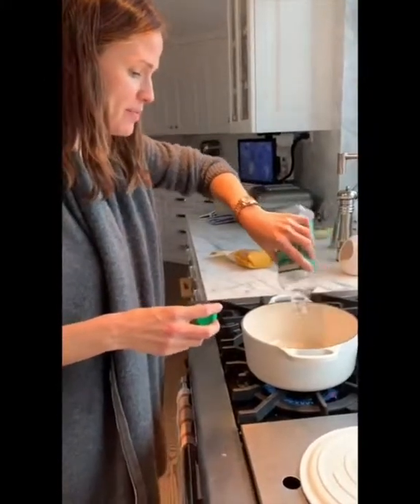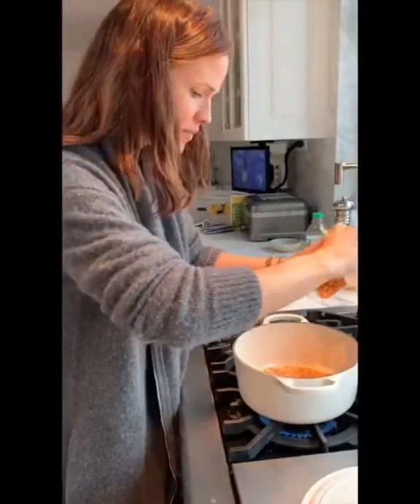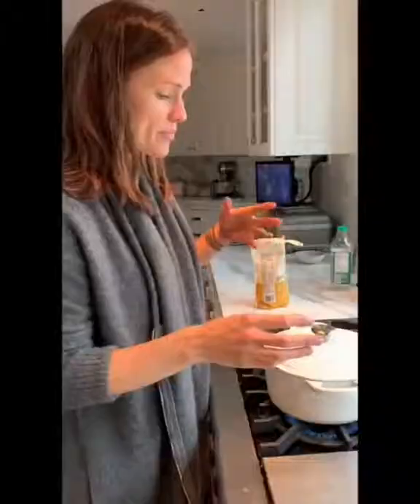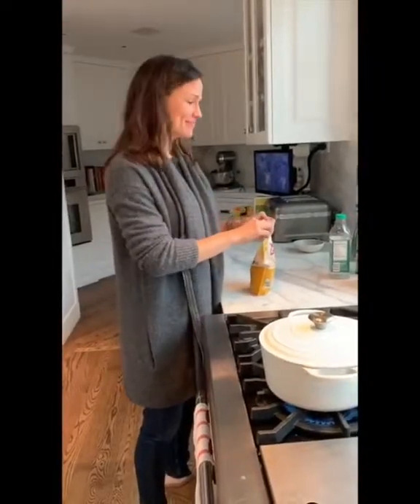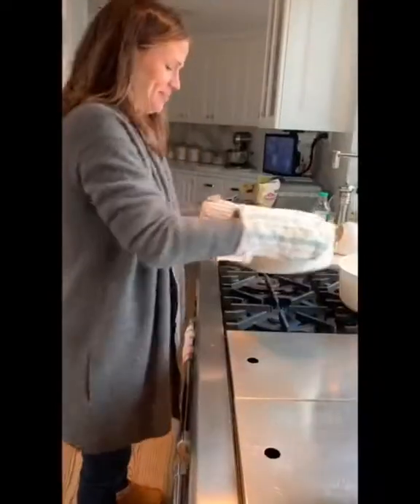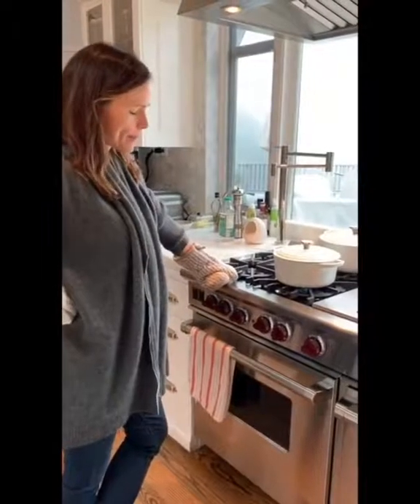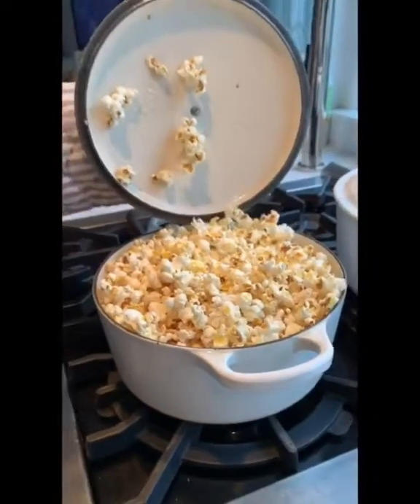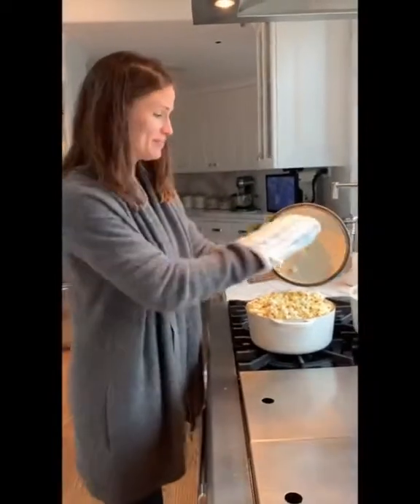Jennifer garner My success rate in the kitchen is about 50%— except with popcorn. Today is my day.